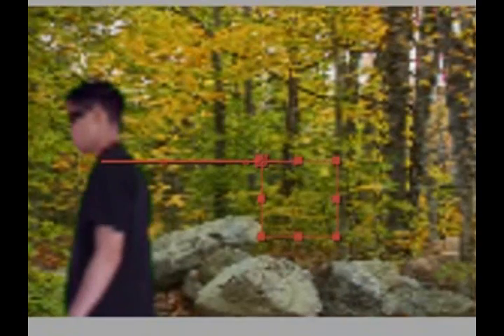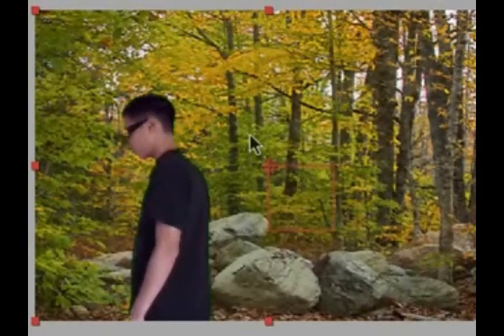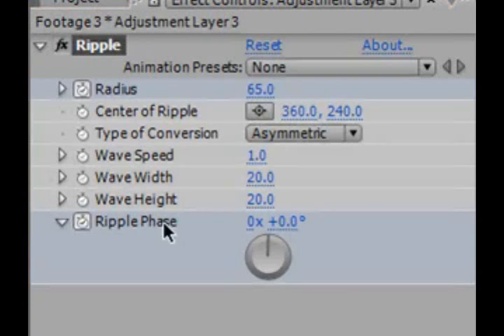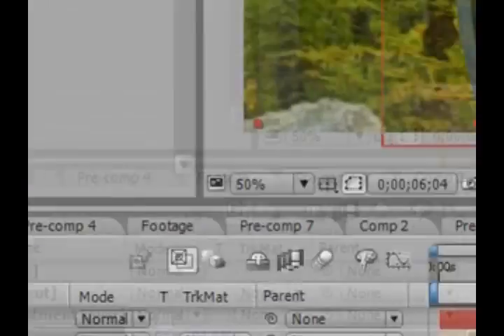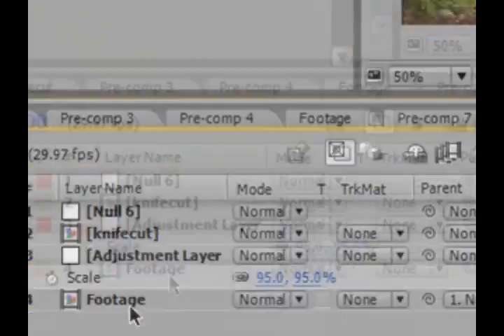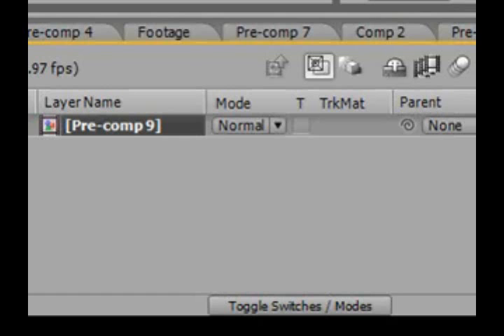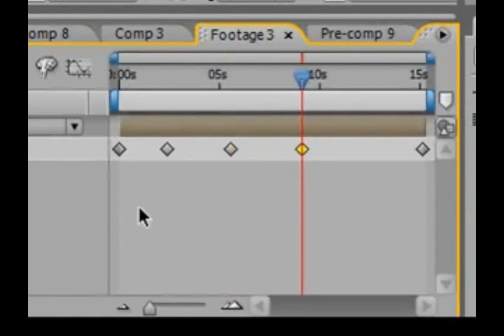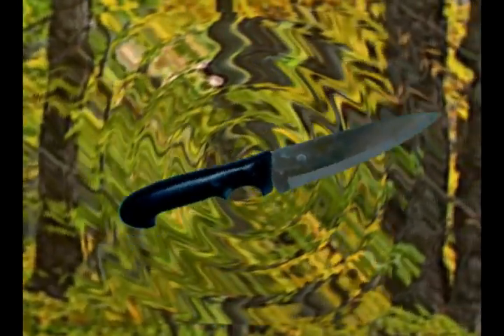[After Effects] Create a slo-mo knife throw [Part 2]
Learn how to create a slow motion knife throw in After Effects. Part 2 of 2.